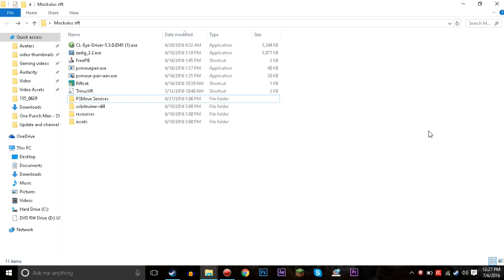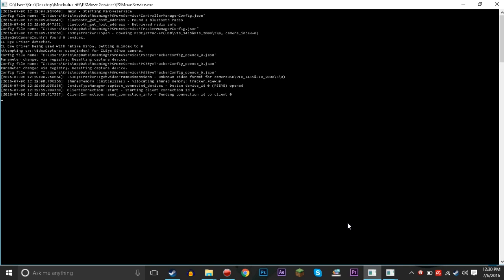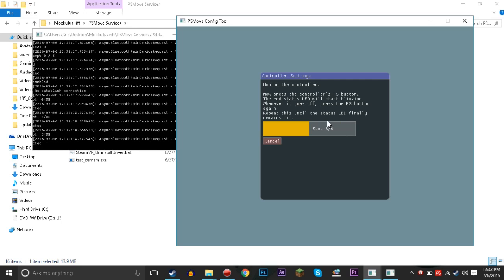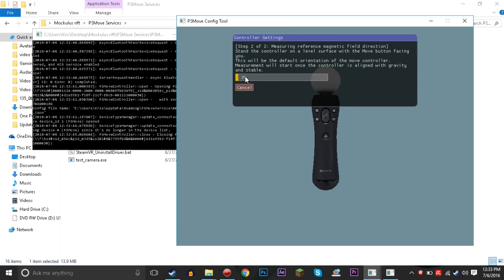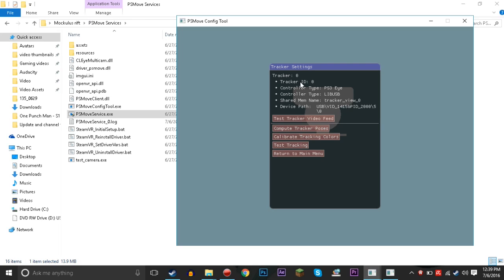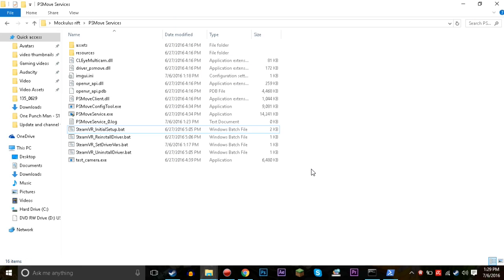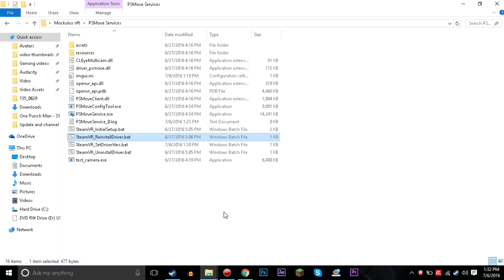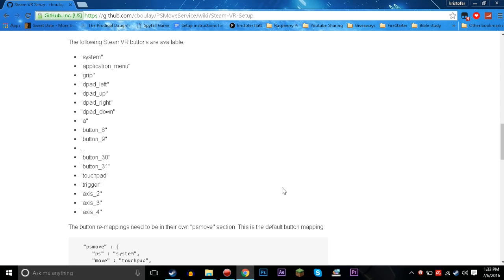Making the PS move work! DIY VR EP 3 (DIY HTC Vive) (DIY Oculus rift)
Join me as I make the PS move work as a diy vive controller and also I run into some issues we'll talk about later in the video.

I just wanna say thanks for checking out this video guys I hope you liked it.